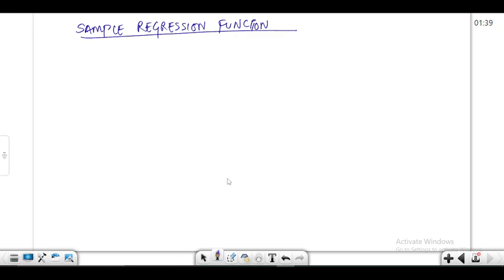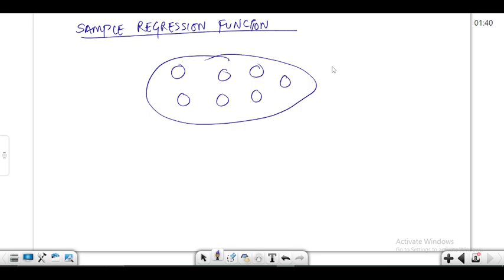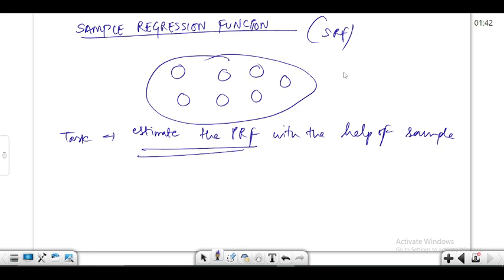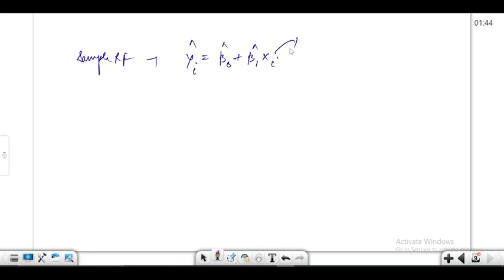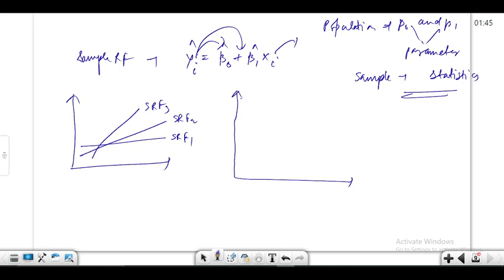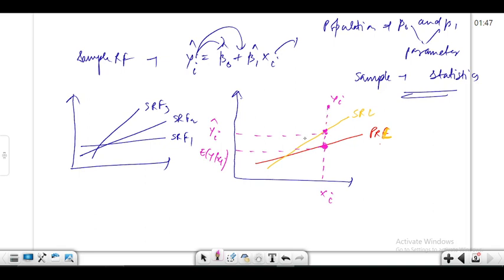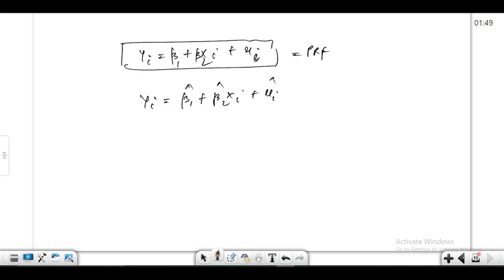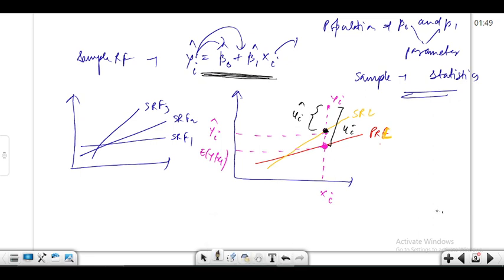Sample Regression Function | NTA Net-Jrf 2024 | Economics